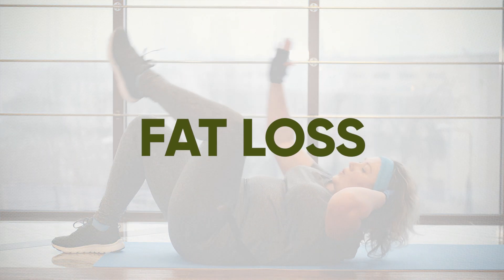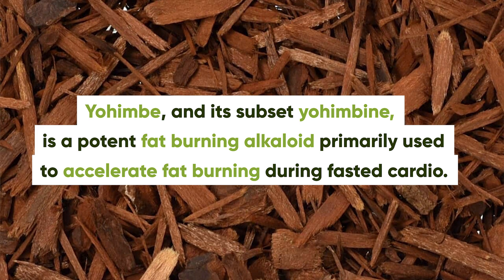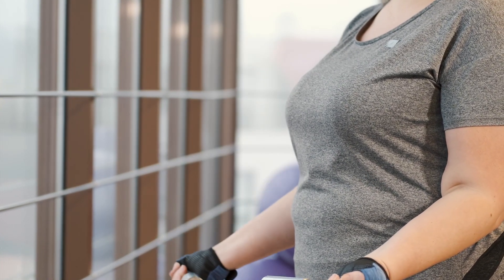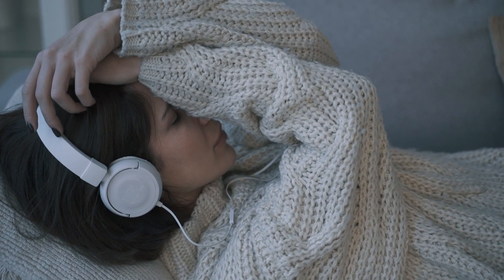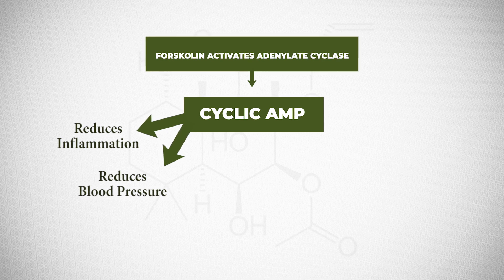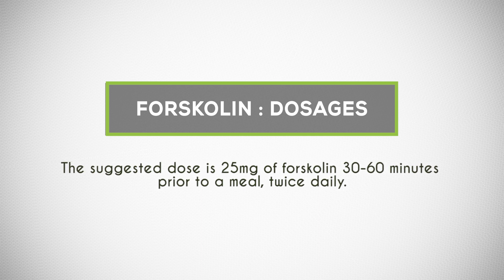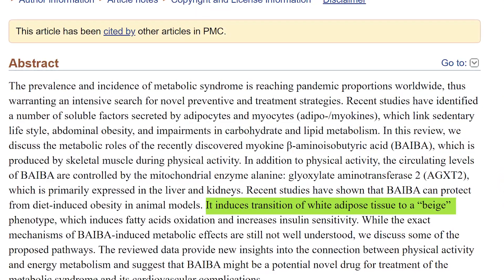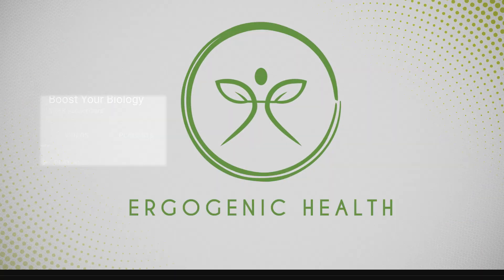Best Supplements For Fat Loss (Fat Burner Supplements Research)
In 2014, BAIBA was described as a small (103.6-Da) molecule produced by skeletal muscle during exercise (Roberts et al., 2014), and it was shown to signal the beneficial effect of exercise from skeletal muscle to other tissues and organs in an endocrine manner. BAIBA increases energy expenditure by activating the β-oxidation pathway of hepatic fatty acid, triggers the browning of white adipose tissue, is inversely correlated with cardiometabolic risks factors (Roberts et al., 2014), and improves insulin resistance and inflammation in skeletal muscle in an autocrine/paracrine manner (Jung et al., 2015). More recently, the molecule has been shown to reduce hepatic endoplasmic reticulum (ER) stress and glucose/lipid metabolic disturbance in type 2 diabetes (Shi et al., 2016) and to ameliorate renal fibrosis, in a mouse model of obstructed kidney, via the inhibition of renal fibroblast activation and fibrosis (Wang et al., 2017).

Coleus forskohlii auct. is a perennial plant of the Lamiaceae (mint) family and is native to Nepal, Thailand and India. Forskolin is the major active constituent of C. forskohlii which is of clinical interest [16]. Forskolin (7β-Acetoxy-8, 13-epoxy-1α, 6β, 9 α-trihydroxy-labd-14-ene-11-one) (Figure 1) is a labdane diterpene that was first isolated from the plant in 1974. Forskolin is extracted from the tuberous roots of the plant and thus far, C. forskohlii is the only species known to contain significant amounts of the bioactive component [17]. It has been documented that forskolin increases the rate of lipolysis via cyclic adenosine monophosphate (cAMP) accumulation by mechanisms independent of hormonal stimulation both in vitro [18,19] and in animal models [20,21]. Furthermore, forskolin also directly activates hormone sensitive lipase by phosphorylation of protein kinase A resulting in further lipolysis and release of free fatty acids [19].